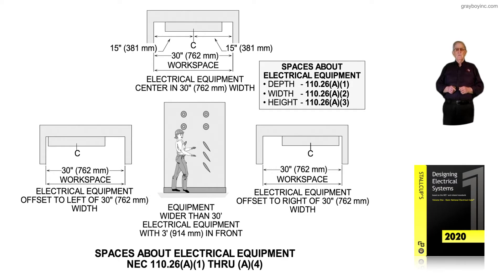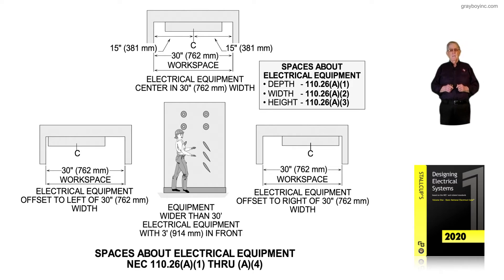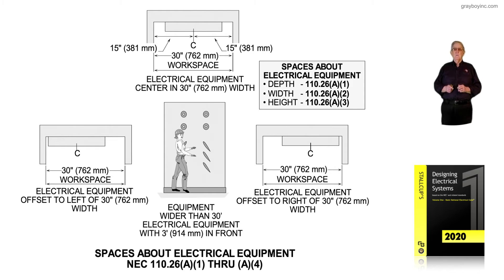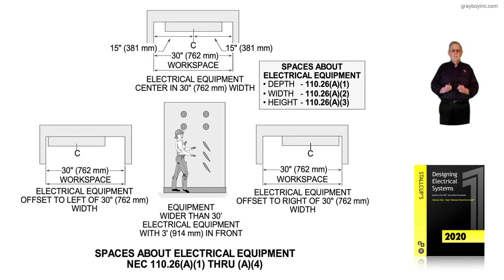5-1 SPACES ABOUT ELECTRICAL EQUIPMENT - 110.26(A)(1) THRU (A)(4)